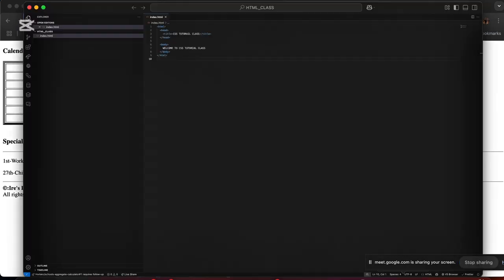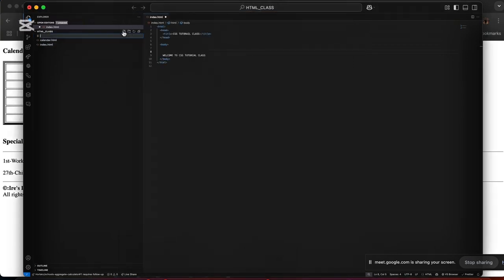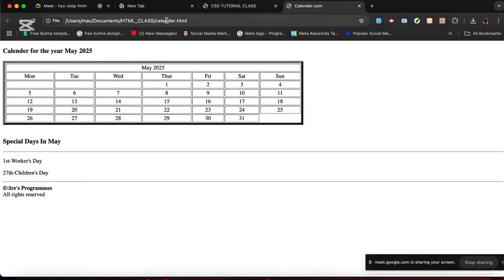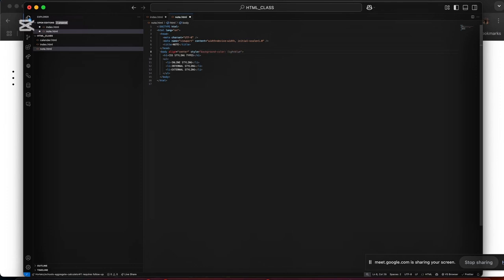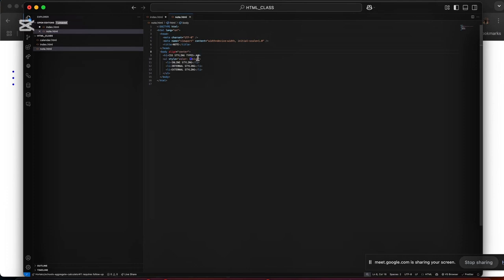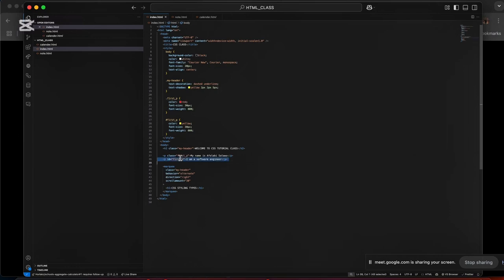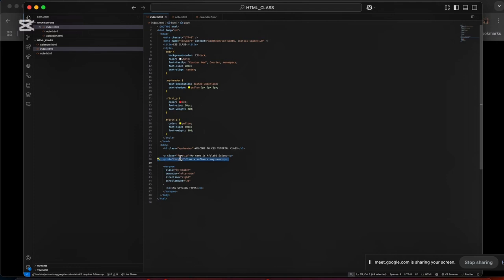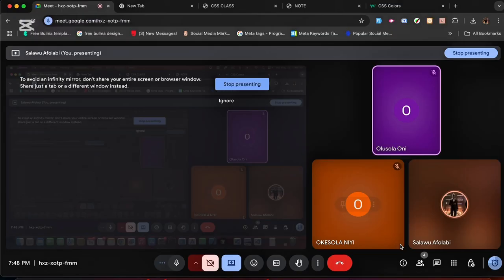Diving into the world of CSS: where design meets code! 🎨💻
I’m exploring how a few lines of code can transform plain HTML into beautiful, user-friendly designs.